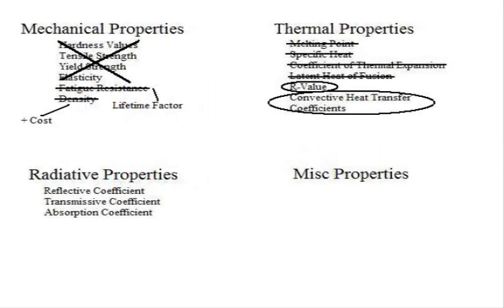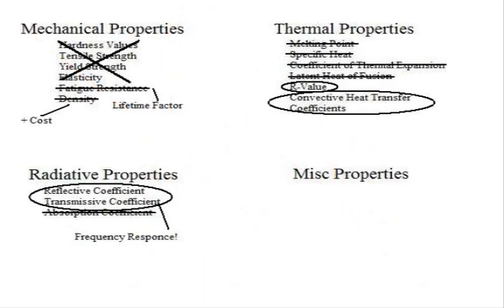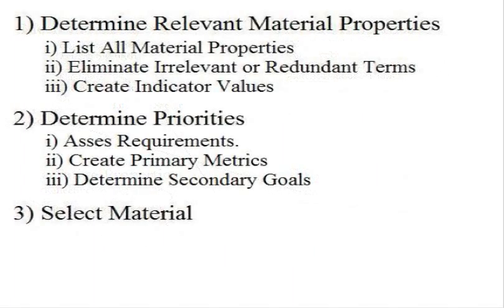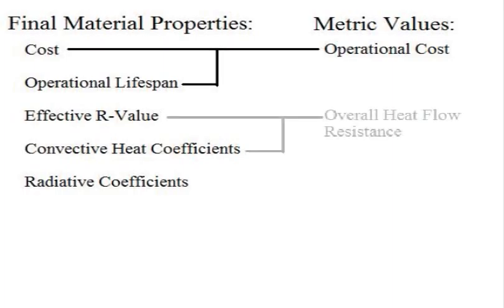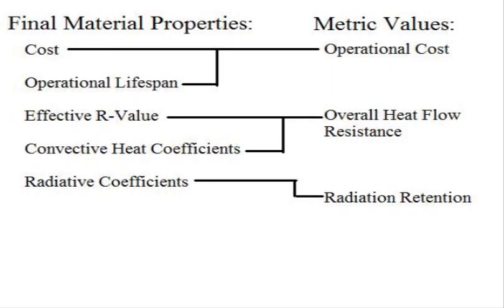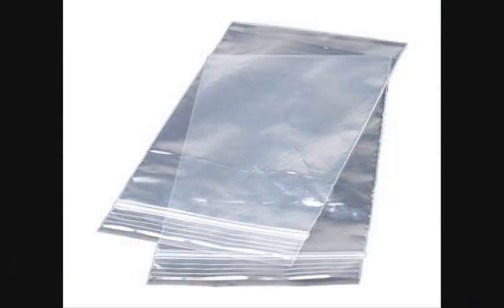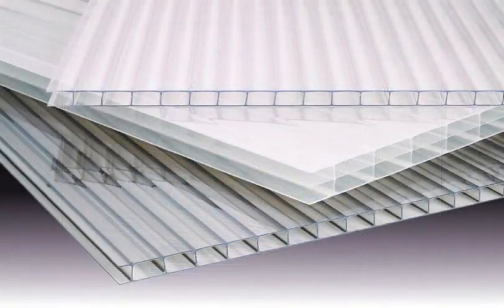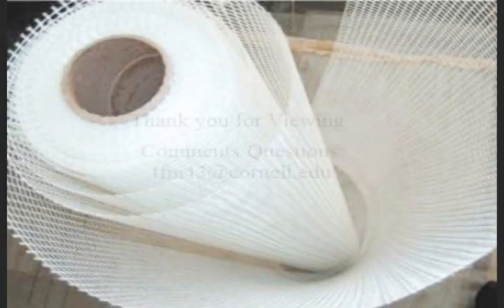Structural Material Video Part 2.wmv